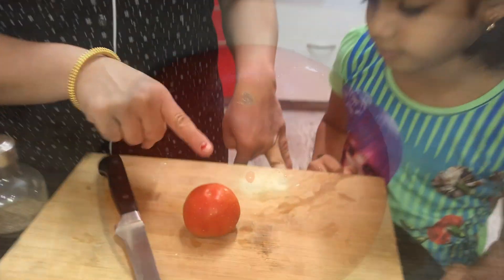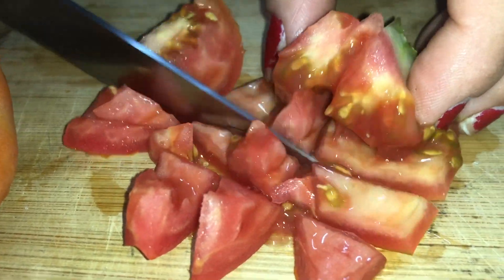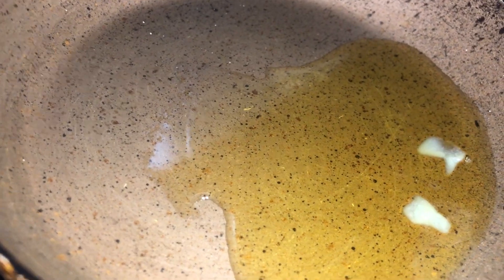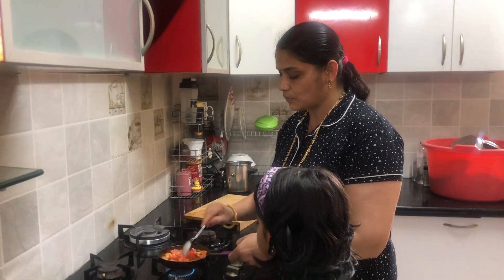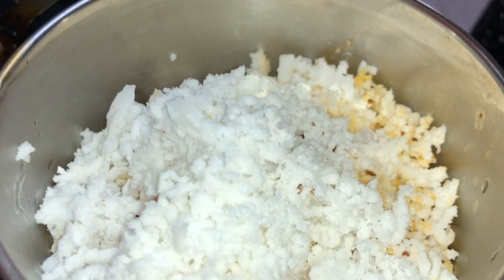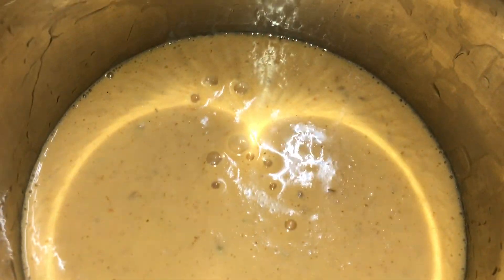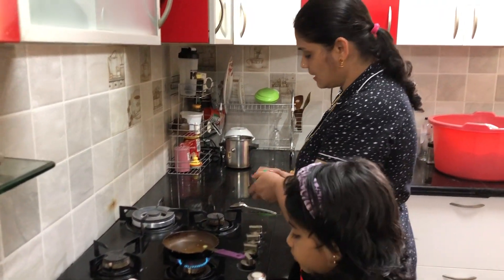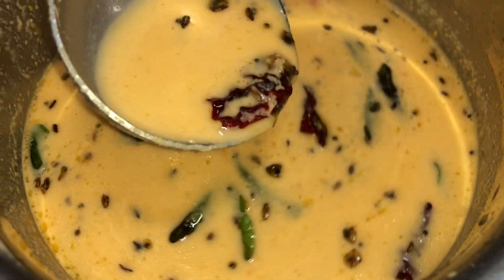ಅಮ್ಮ ಮಾಡೋ ಈ ಟೊಮೆಟೊ ತಂಬಳಿ ಒಂದಿದ್ದರೆ ಸಾಕು ಸಾರು ಬೇಡ,ರಸಂ ಬೇಡ ಬಾಯಿ ಚಪ್ಪರಿಸಿಕೊಂಡು ತಿನ್ನತ್ತಿರಾ